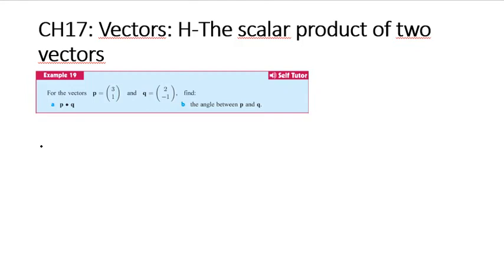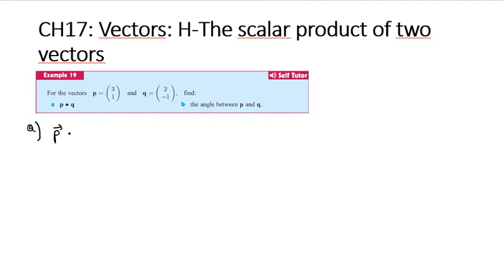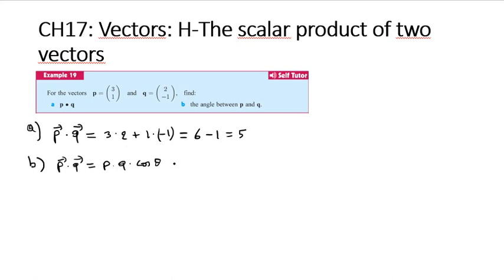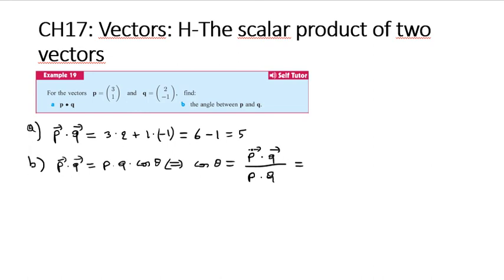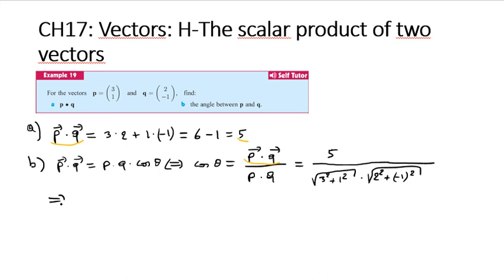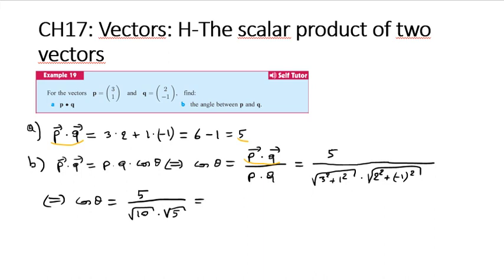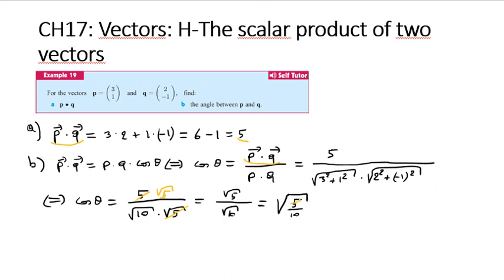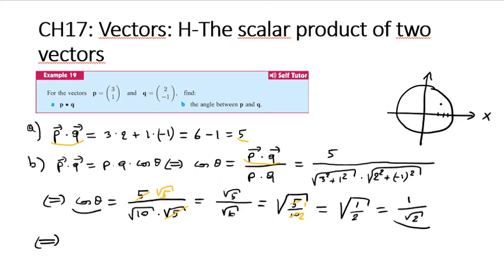H Scalar product part 3